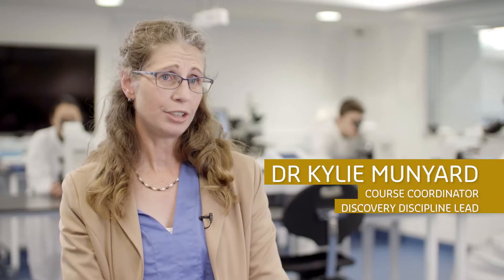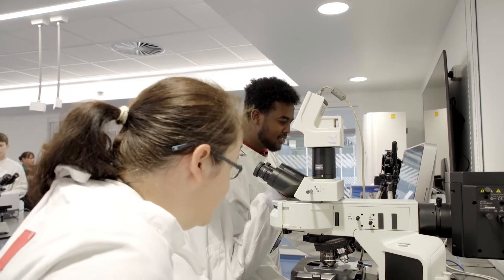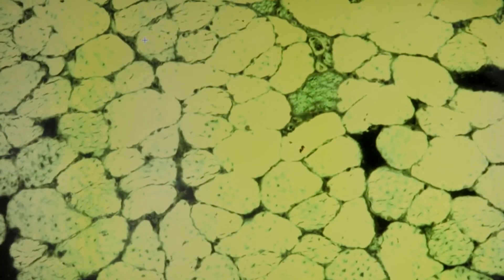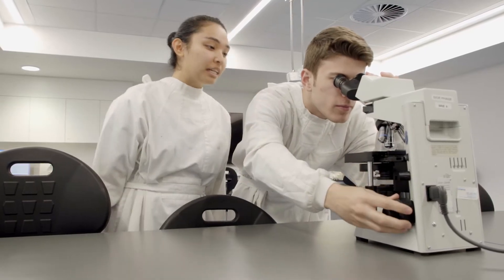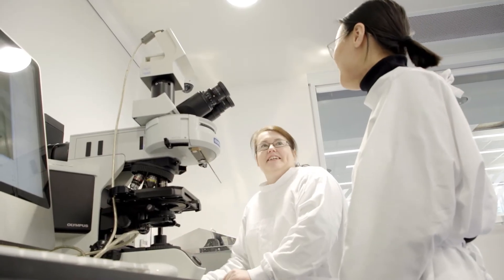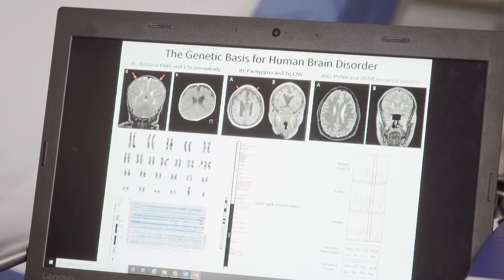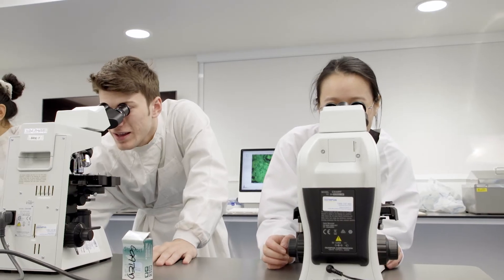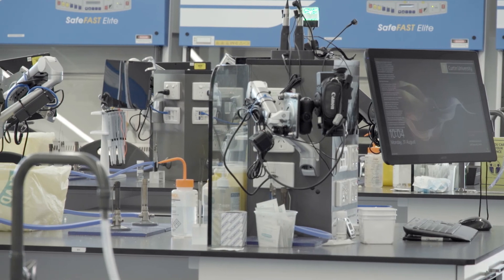Study Advanced Biomedical Sciences at Curtin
Find out about Curtin's new Advanced Biomedical Sciences degree. Combine an honours degree in science with biomedical research.